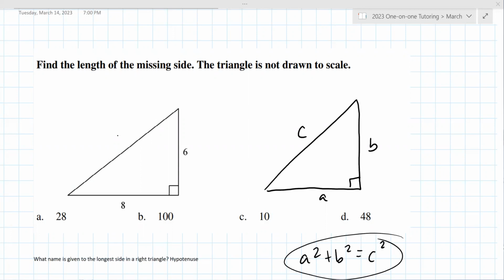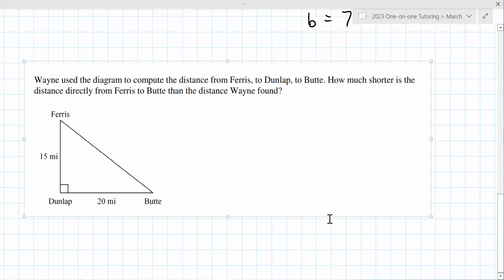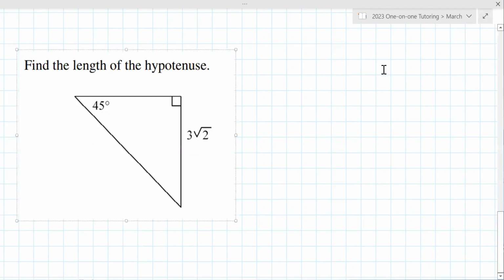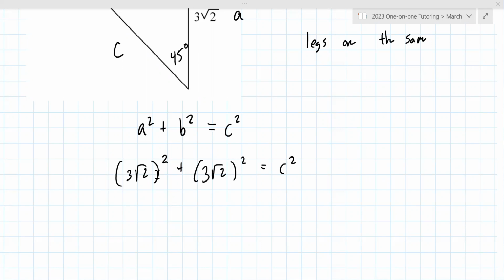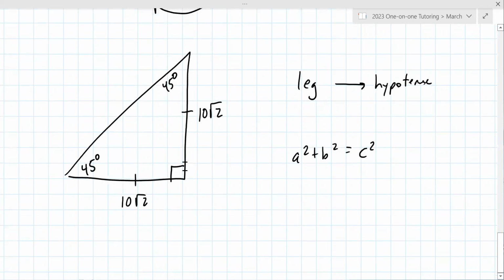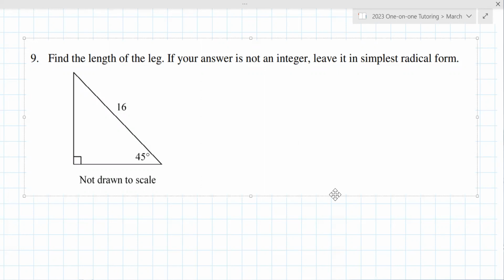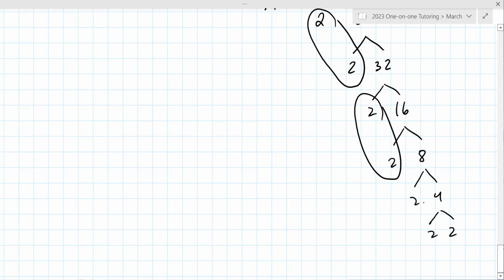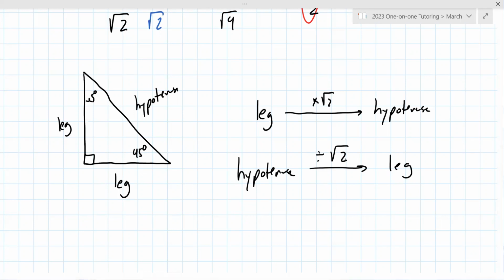High School Geometry Lesson [2023-03-14 at 7pm MST Sourish K]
This lesson covered topics in Geometry including the Pythagorean theorem and special right triangles